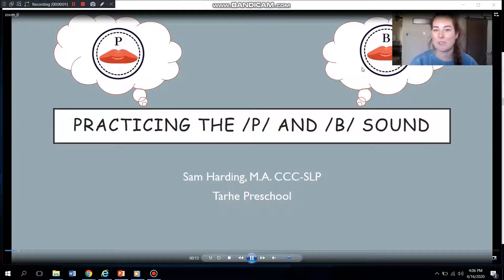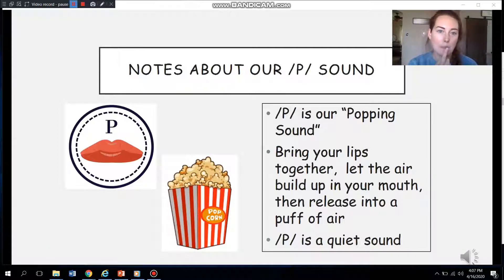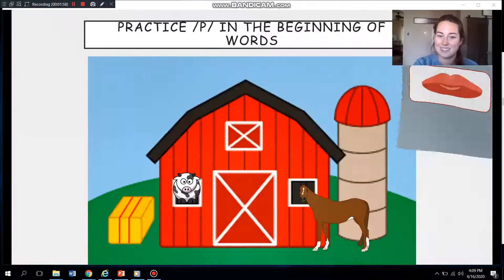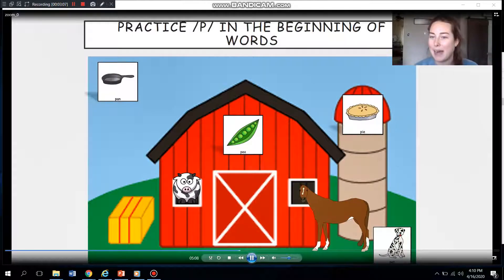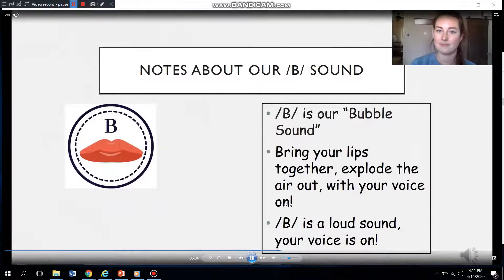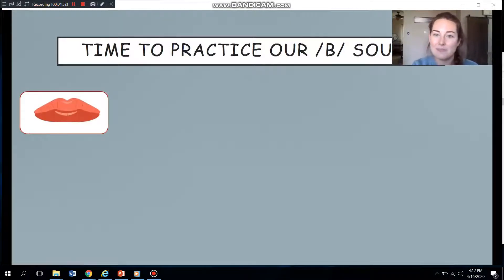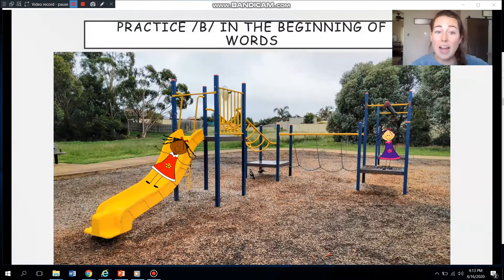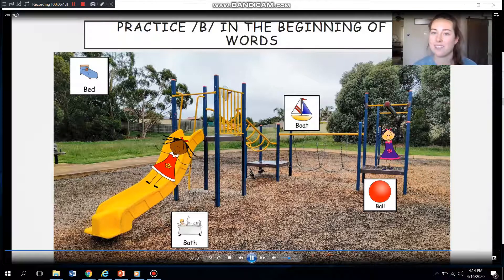Speech Sounds With Mrs. Harding - Let's Practice Our P and B sound!